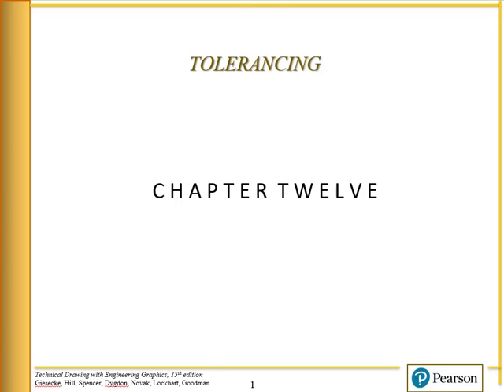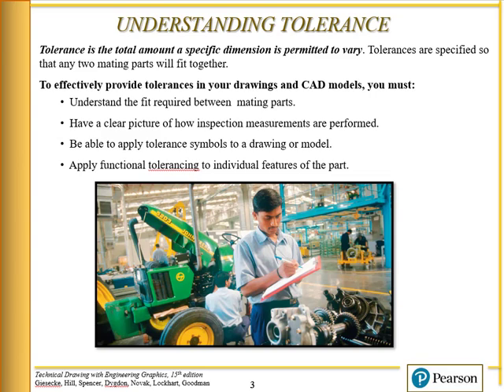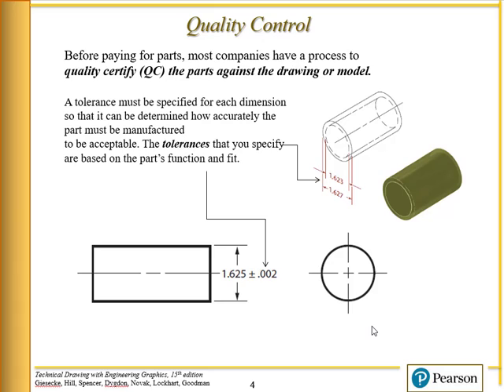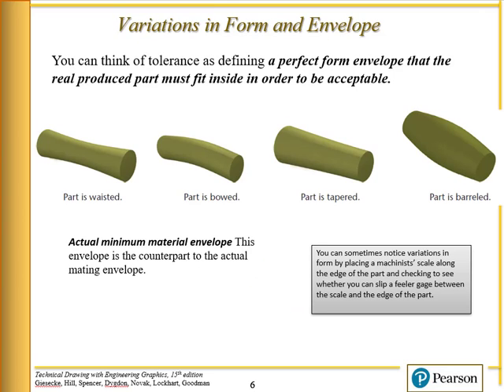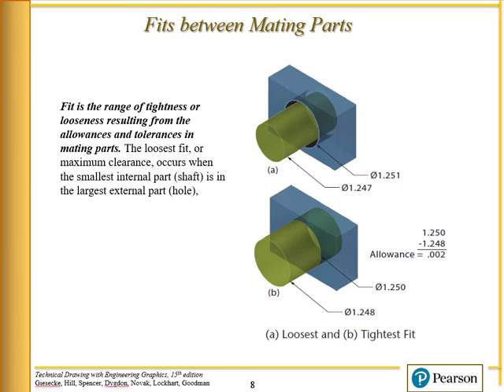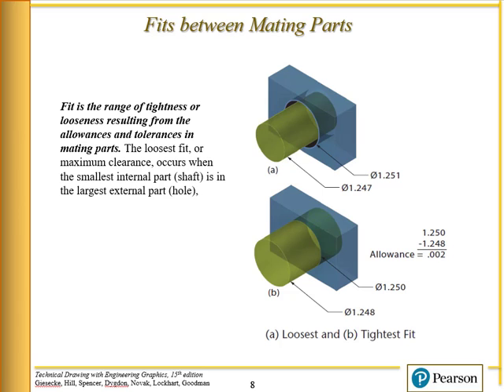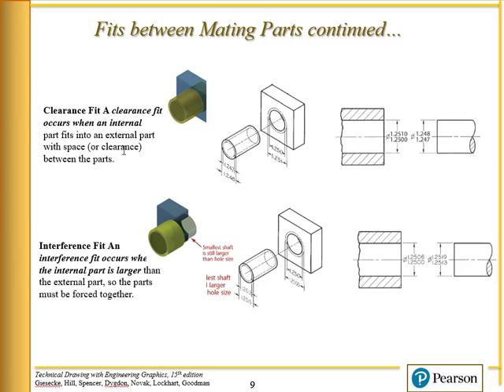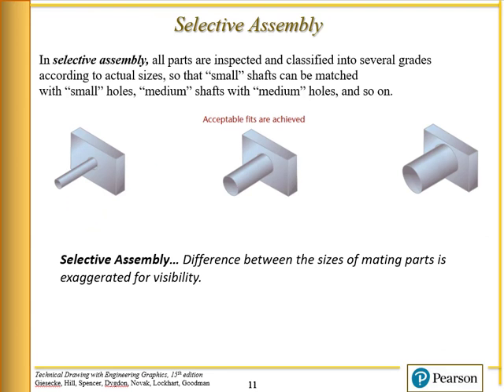3 WD Lesson 3 1